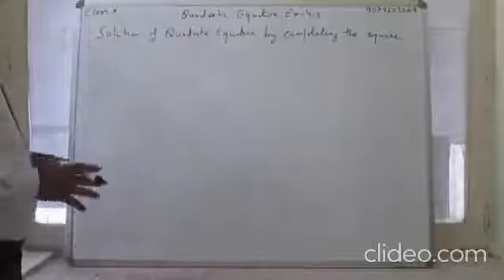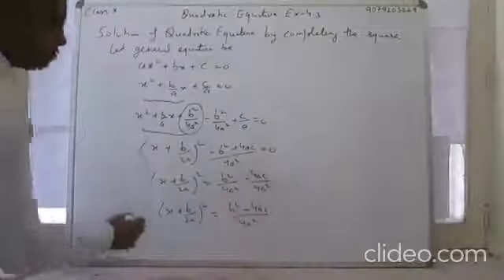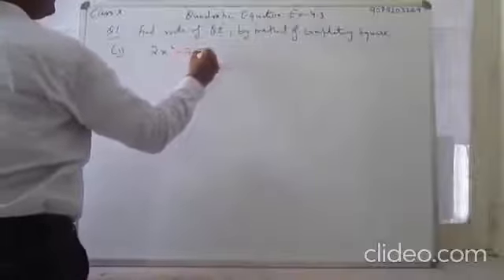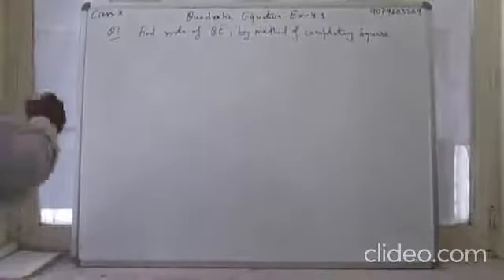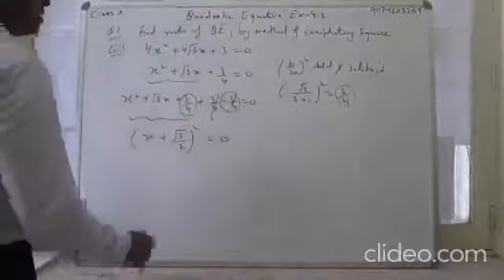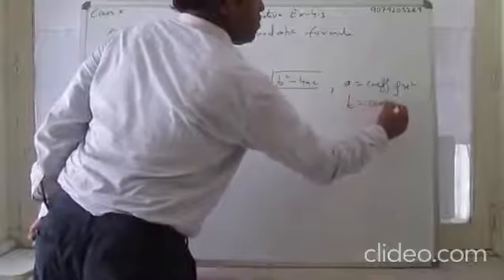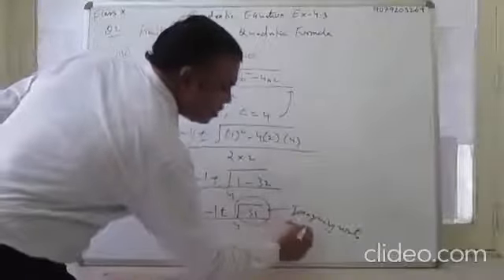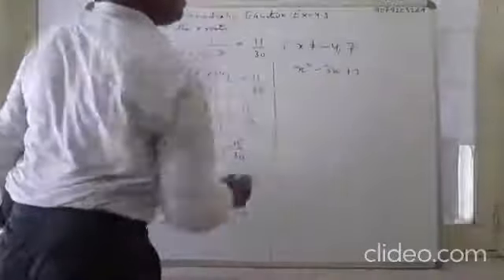SOLUTION OF QUADRATIC EQUATIONS BY FACTORISATION EX-4.3 | NCERT Chapter 4 Session 3